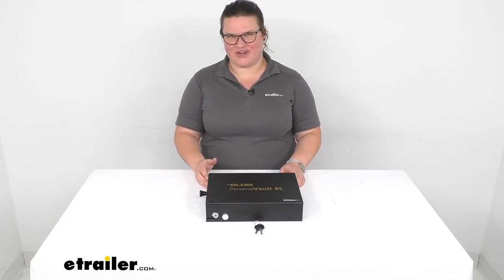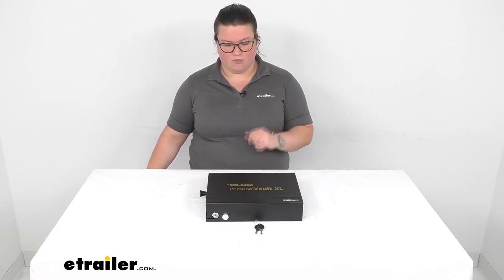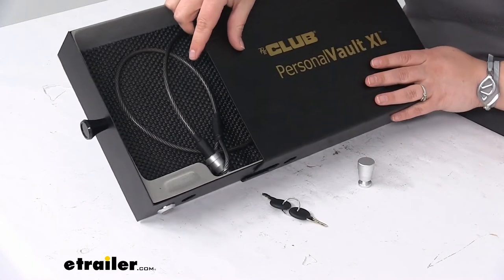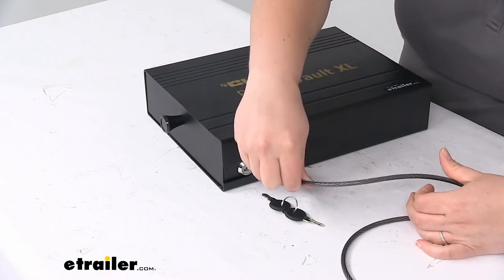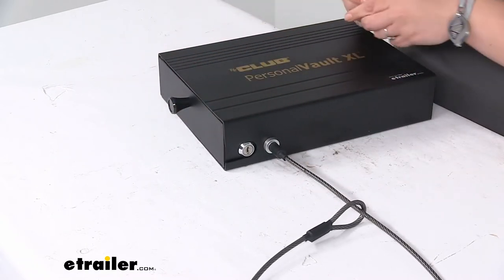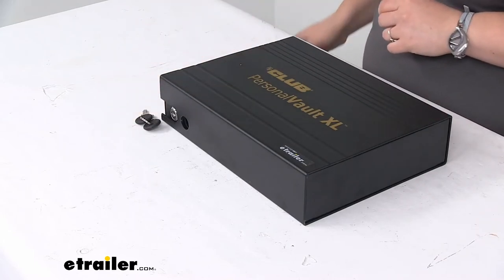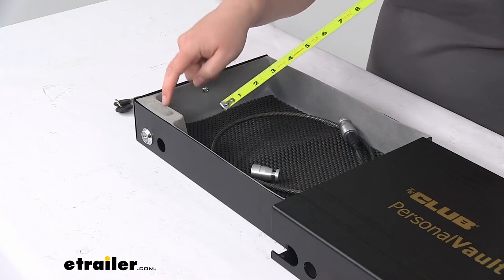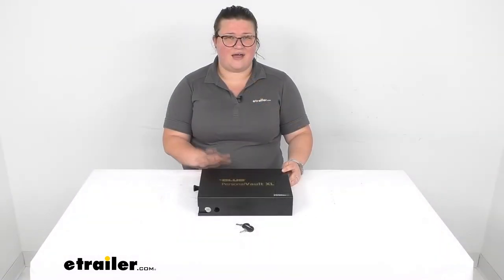etrailer | Review of Winner International Car Organizer - Jeep Truck Storage - LB400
Ellen:                                                 Hey everybody, I'm Ellen here at etrailer.com and we're going to be taking a quick look at the Club Personal Vault XL locking storage box. So if you've got any kind of personal items or things that you want to keep safe in your vehicle, maybe in a dorm room, or a hotel room, or anywhere that you might be out traveling, this is going to help to keep those items safe, whether that's your passport, maybe some money, valuables, maybe some firearms, or something that you just don't want people to be able to get to easily. So this is a nice low profile box you can put those items into, lock it up and be assured that they're going to stay safe in your vehicle or wherever you might want to house them. It's just a pretty simple system, it's a drawer that you can lock, it has a little knob on one side, so you can use it that way, or you can use one of the cable lock that comes with it to wrap around a post so that nobody can take the box as well.So right now I just have the little knob in there so that you can't open that box. It does have a little bit of movement, a little bit of play, but it's pretty secured in there. It comes with two keys to lock and unlock, so I can take that little knob out now and I can open that drawer, so really easy to operate.

On the inside it's felt-lined so it keeps everything protected and there's also a little foam layer as well to help keep things from sliding around really easily and also give a little bit of extra padding. You can lock it the exact same way but with the cable lock as well, especially if you're putting it in a car, you can wrap this around the seat anchor and make sure that it's not going to be able to be removed from your vehicle.Put this little guy in there, close it up, and then just loop that anchor through itself. Put it around a seat or loop the cable through itself and then put it into the box. You want to make sure that you push it all the way flush so that it'll get in the right spot and then lock it up. You might need to kind of move that little piece around to make sure that it fully engages with that locking arm.

It sometimes doesn't want to grab around it, you really have to push in. There we go, so you really do have to push in and make sure that it's fully seated in there before the little hook will come around that cylinder. Once that's in place, again, that box is nice and locked up.Take this out and we can go over some measurements. The cable measures about 39 1/2 inches long and it's 3/16 of an inch in diameter. It does have a polyurethane coating, so that's going to keep it from scratching and scuffing up things.

The drawer itself and the housing is made out of steel and aluminum, so it's lightweight but durable and should make a great addition to just about anywhere that you're going to put it. As far as the outside dimensions, it's about 12 inches long by about 8 7/8 inches wide, and 2 11/16 inches tall.The interior of the drawer measures about 11 1/2, more like 11 3/4 inches long by about 8 3/8 inches wide. Although, with that locking mechanism, you are a little bit limited on the front there and it's closer to 7 1/2 inches wide. And then about 2 1/2 inches tall, roughly. Weight's just about 6lbs, and is covered by a 90 day warranty.

That's really about all there is to it for our look at the Club Personal Vault XL, I hope this has been helpful in deciding if this is going to be the right solution for you.